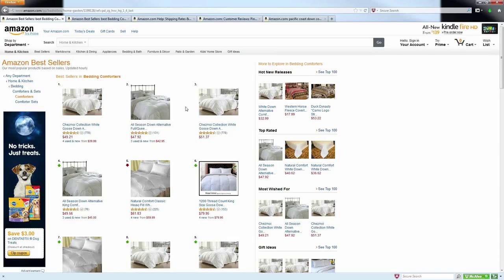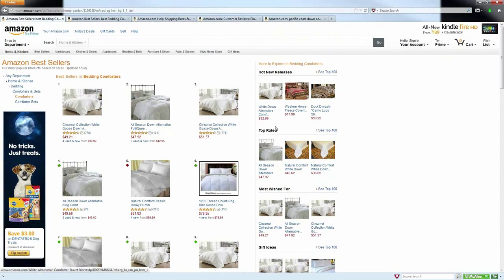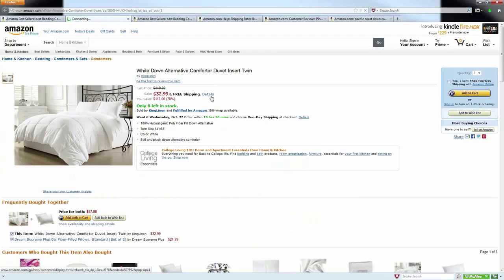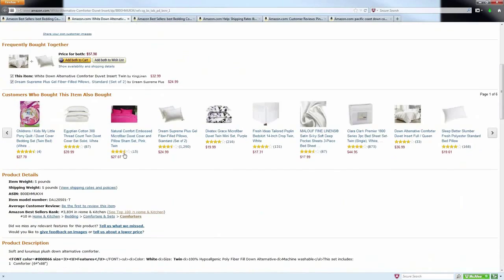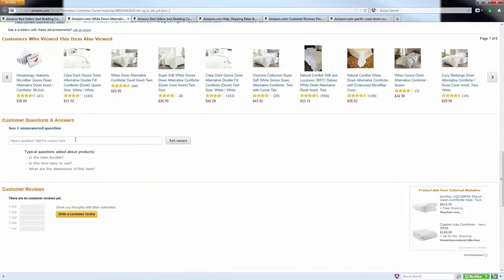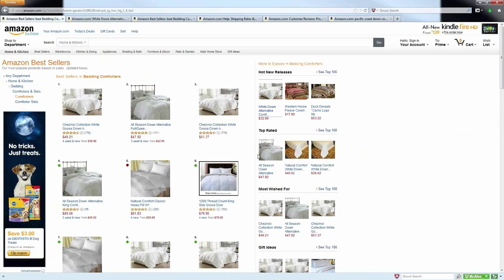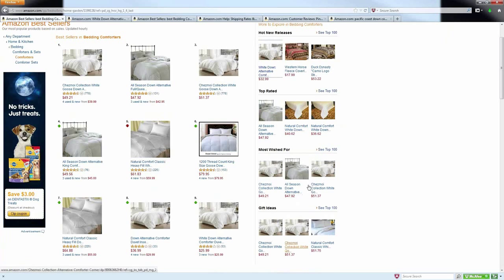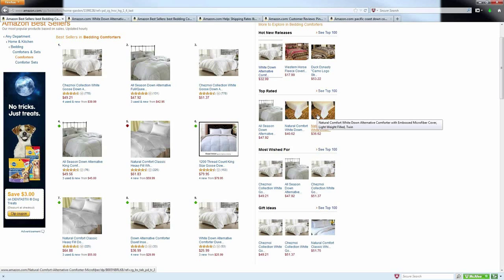15 Hot New Releases and Top Rated Products 5 24 YouTube 720p